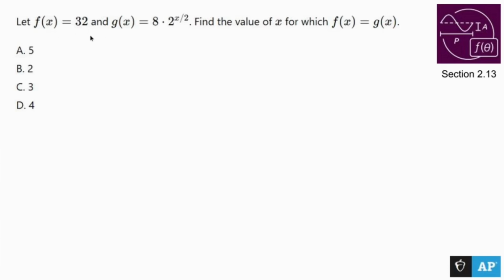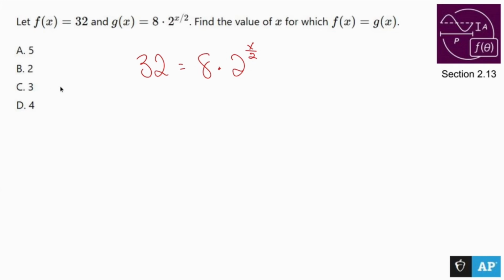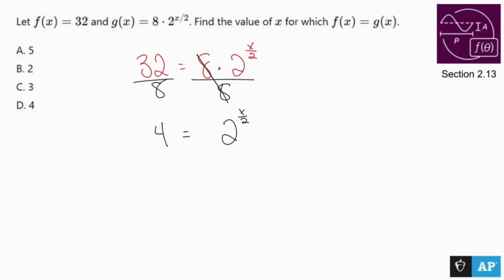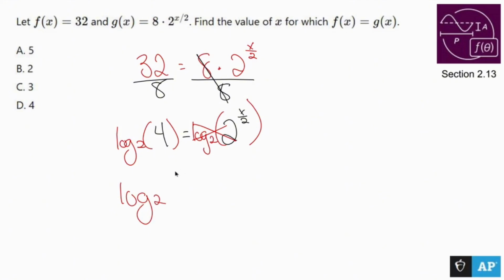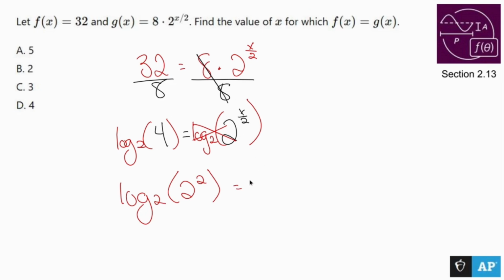AP Precalculus Section 2.13 Example: Use Logarithms to Find When Two Exponential Functions Are Equal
First, you start by writing down the two exponential expressions that are set equal to each other. Then, you recognize that because the variable is in the exponent, you will need logarithms to isolate it. Next, you take the logarithm of both sides of the equation; you can use either the common logarithm or the natural logarithm. After that, you apply the logarithm property that allows you to bring the exponent down in front as a multiplier. This turns the equation from an exponential form into a linear form with the variable multiplied by a constant. Then, you solve for the variable by isolating it on one side, using division or subtraction as necessary. Finally, you check your solution by substituting it back into the original equation to make sure both sides are equal, confirming that your answer makes sense.

1.1 Change in Tandem
1.2 Rates of Change
1.3 Rates of Change in Linear and Quadratic Functions
1.4 Polynomial Functions and Rates of Change
1.5 Polynomial Functions and Complex Zeros
1.6 Polynomial Functions and End Behavior
1.7 Rational Functions and End Behavior
1.8 Rational Functions and Zeros
1.9 Rational Functions and Vertical Asymptotes
1.10 Rational Functions and Holes
1.11 Equivalent Representations of Polynomial and Rational Expressions
1.12 Transformations of Functions
1.13 Function Model Selection and Assumption Articulation
1.14 Function Model Construction and Application
2.1 Change in Arithmetic and Geometric Sequences
2.2 Change in Linear and Exponential Functions
2.3 Exponential Functions
2.4 Exponential Function Manipulation
2.5 Exponential Function Context and Data Modeling
2.6 Competing Function Model Validation
2.7 Composition of Functions
2.8 Inverse Functions
2.9 Logarithmic Expressions
2.10 Inverses of Exponential Functions
2.11 Logarithmic Functions
2.12 Logarithmic Function Manipulation
2.13 Exponential and Logarithmic Equations and Inequalities
2.14 Logarithmic Function Context and Data Modeling
2.15 Semi-log Plots
3.1 Periodic Phenomena
3.2 Sine, Cosine, and Tangent
3.3 Sine and Cosine Function Values
3.4 Sine and Cosine Function Graphs
3.5 Sinusoidal Functions
3.6 Sinusoidal Function Transformations
3.7 Sinusoidal Function Context and Data Modeling
3.8 The Tangent Function
3.9 Inverse Trigonometric Functions
3.10 Trigonometric Equations and Inequalities
3.11 The Secant, Cosecant, and Cotangent Functions
3.12 Equivalent Representations of Trigonometric Functions
3.13 Trigonometry and Polar Coordinates
3.14 Polar Function Graphs
3.15 Rates of Change in Polar Functions

/ nickperich

Nick Perich
Norristown, Pa